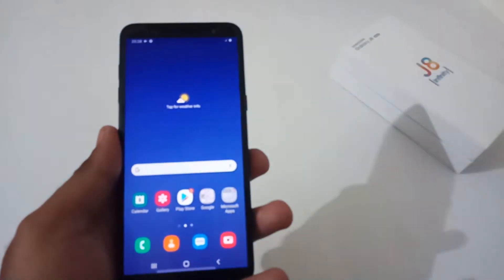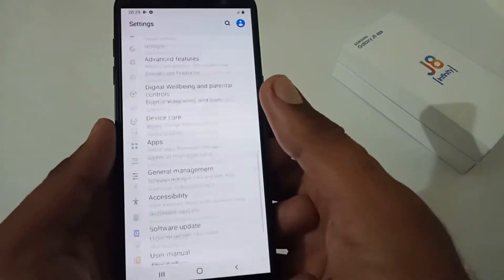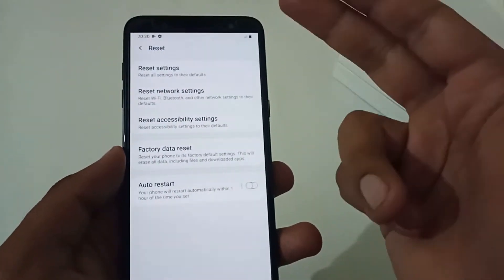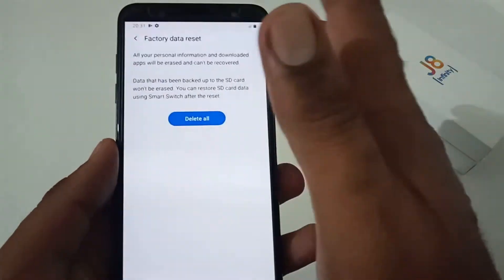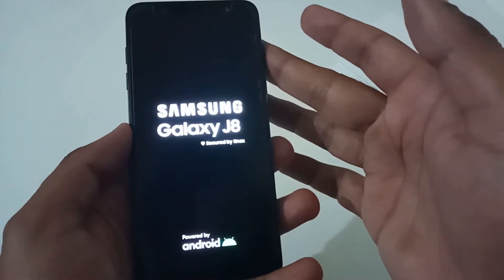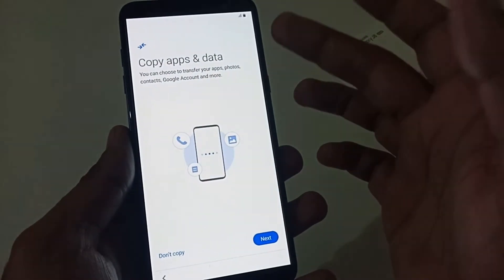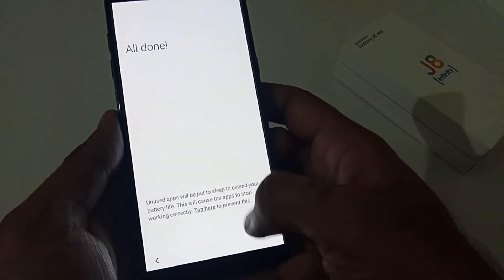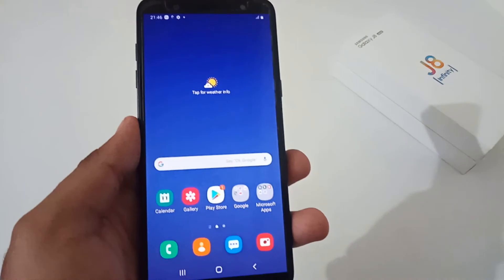Samsung J8 | How to do Factory Reset | How to do Factory Data Reset | How to Reset Phone | Important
Here is the video on How to do Factory Reset in Samsung J8.

4. Samsung J8 | How to fix Network Issues | How to fix Network Problems | How to Solve Network Errors:

5. Samsung J8 | How to Reset Phone without Data Loss | Reset Settings | Reset Without Data Loss:

6. Samsung J8 | How to do Factory Reset | How to do Factory Data Reset | How to Reset Phone:

7. Samsung J8 | How to do Hard Reset | How to Hard Reset Phone | Hard Reset Phone | Hard Reset:

Title: Samsung J8 | How to do Factory Reset | How to do Factory Data Reset | How to Reset Phone | Important.

Tags: samsung j8 how to do factory reset how to do factory data reset how to reset phone important 24by7everything

samsung
j8
samsung j8

how
to
do
factory
data
reset
how to do factory data reset
how to do factory data reset in samsung j8
how to do factory data reset in j8
how to do factory data reset on samsung j8
how to do factory data reset on j8
how to do factory data reset for samsung j8
how to do factory data reset for j8

how
to
do
factory
reset
how to do factory reset
how to do factory reset in samsung j8
how to do factory reset in j8
how to do factory reset on samsung j8
how to do factory reset on j8
how to do factory reset for samsung j8
how to do factory reset for j8

Thanks !!!
24by7everything Team